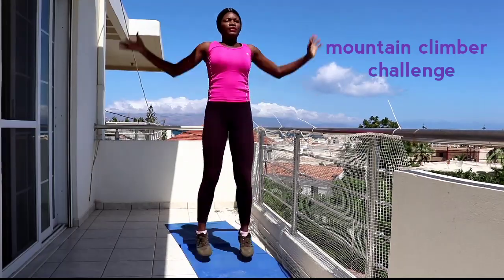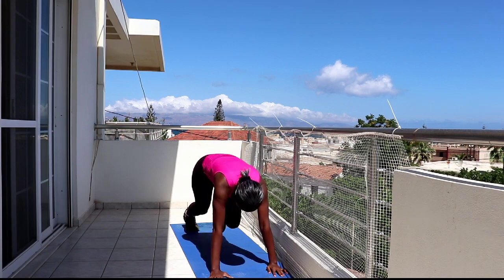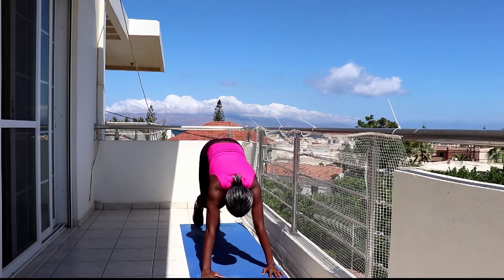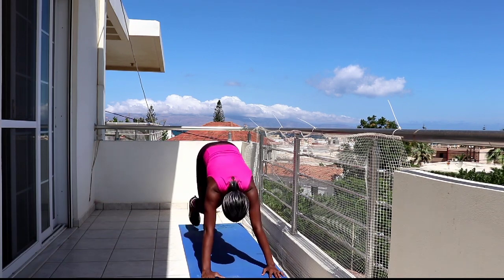MOUNTAIN CLIMBERS CHALLENGE/INTENSIVE CARDIO + WEIGHT LOSS/MOUNTAIN CLIMBERS FOR FAT LOSS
Mountain climbers is a good exercise that gets your heart rate up fast.while also firming nearly every muscle group in the body,chest,biceps, triceps,quads,hamstrings,hip abductors, oblique,abdominal. What are you waiting for come join the challenge